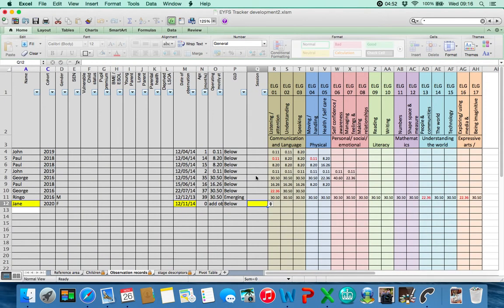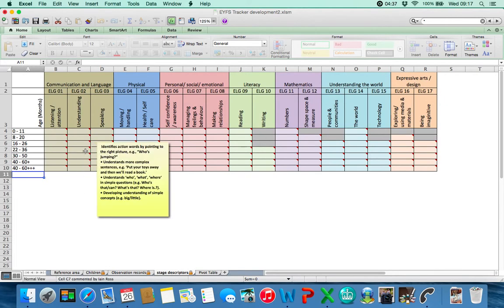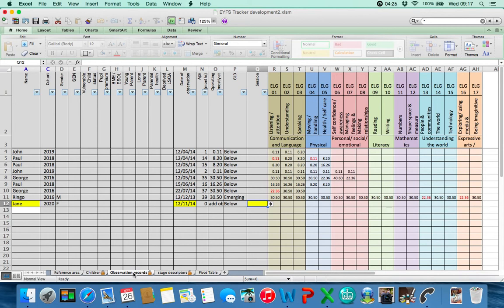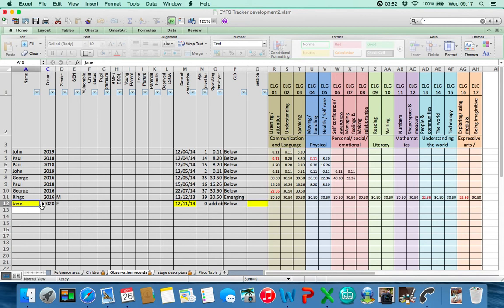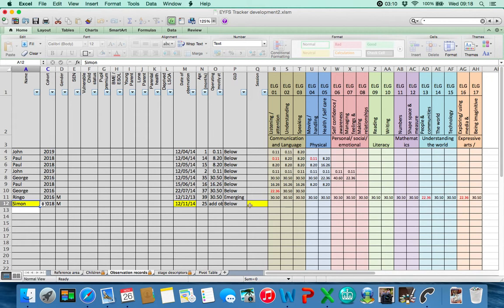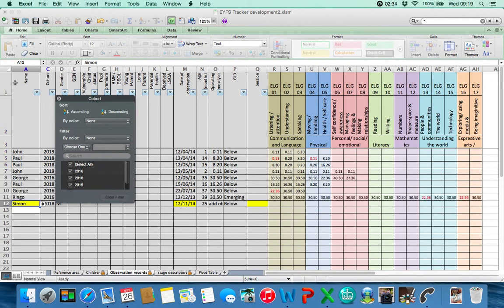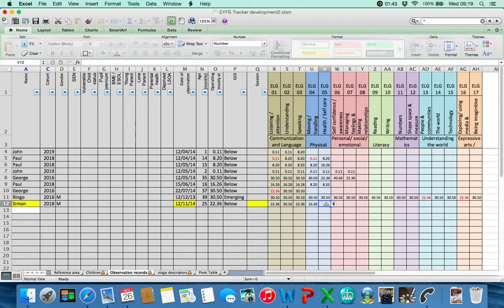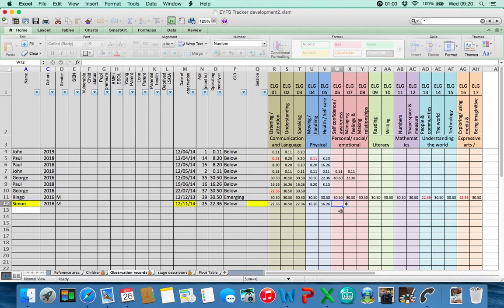EYFS tracker recording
Instructions on how to record observations of children on the EYFS tracker from Headway CS